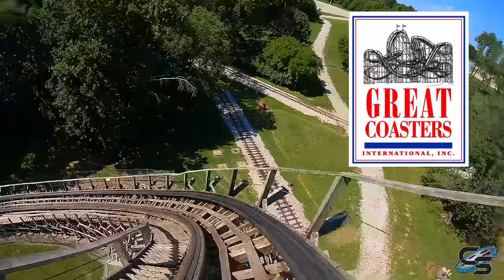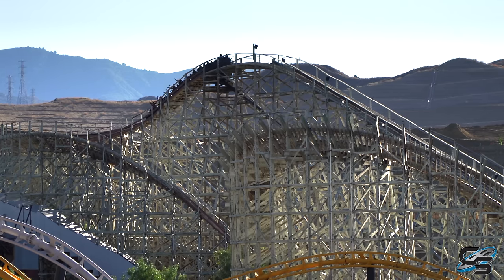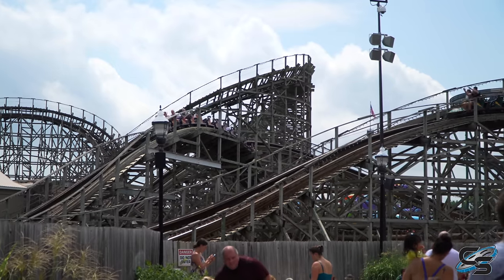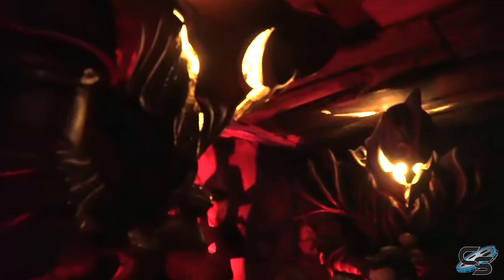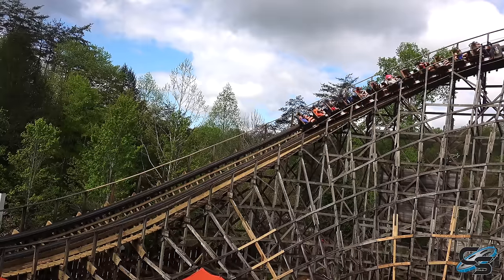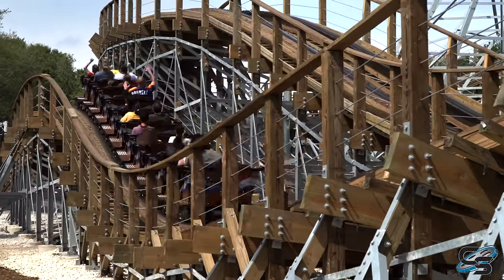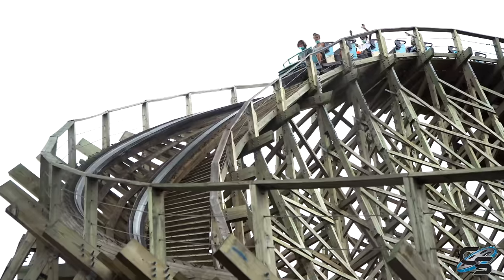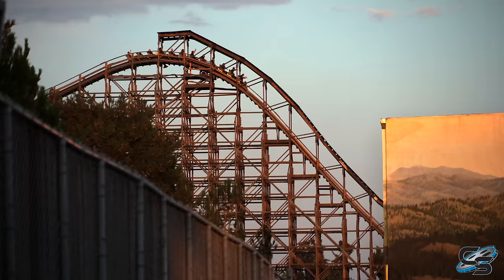Top 10 Roller Coasters by Great Coasters International (GCI)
GCI has produced some of the best wooden roller coasters around the world, consistently sending riders soaring through twisted layouts and into sharp ejector airtime pops. They're fantastic ride experiences, so let's see which are the best!